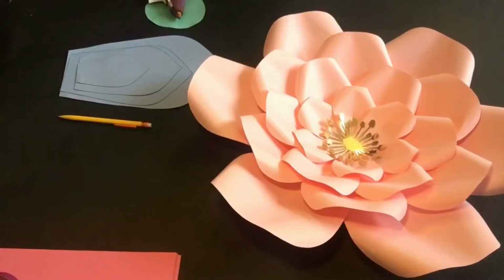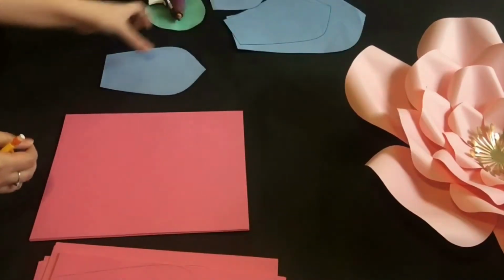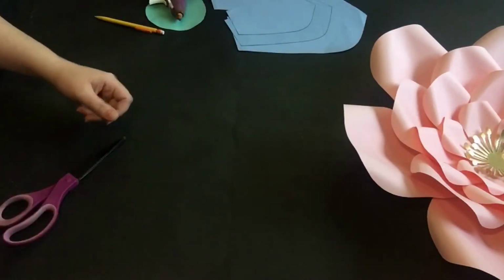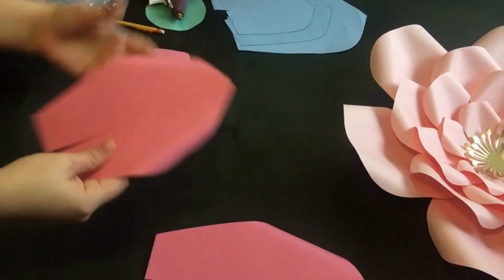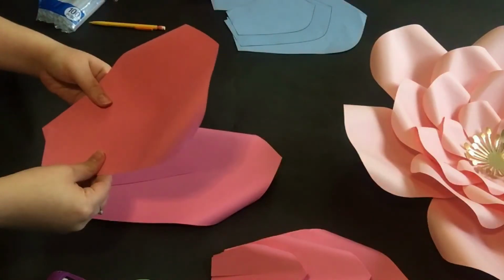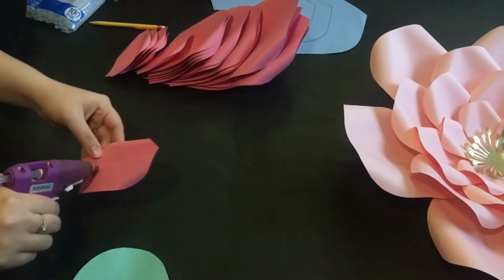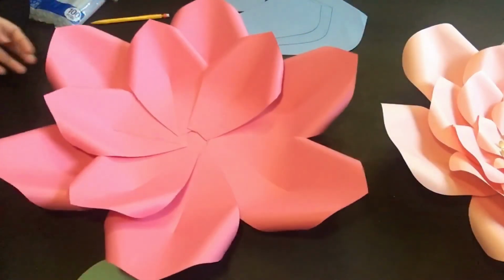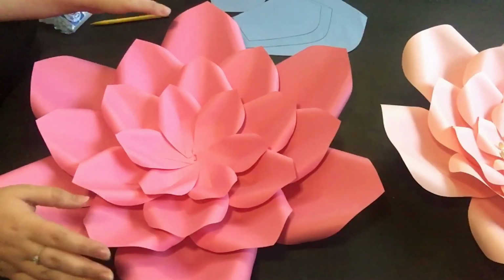Paper Flower Tutorial- Eleanor Template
Learn how to make the Eleanor paper flower.